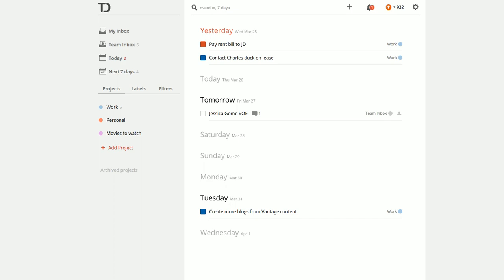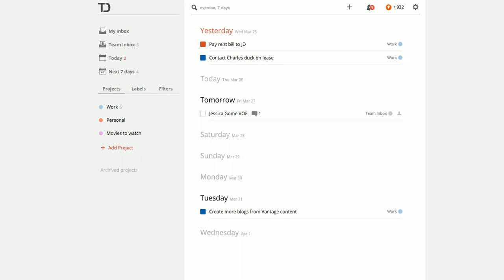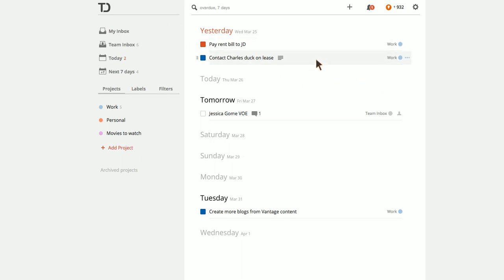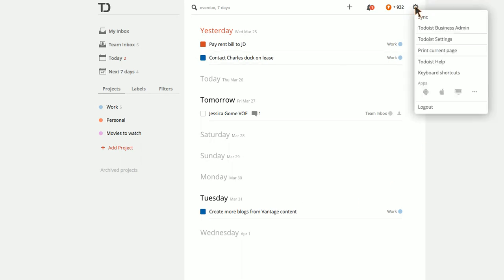ToDoist Outlook Extension Install